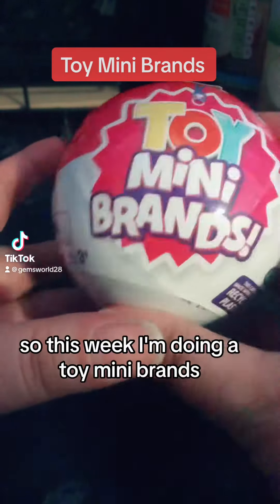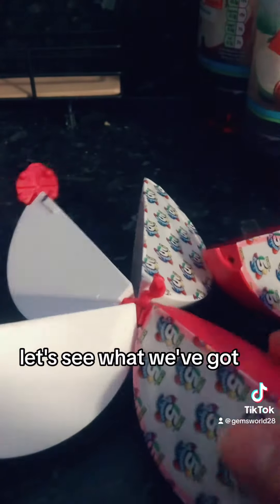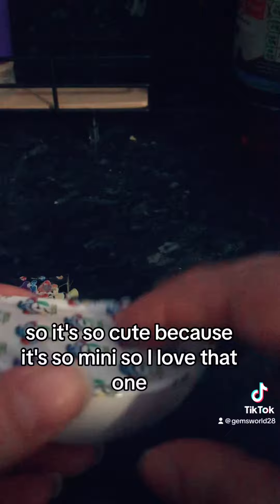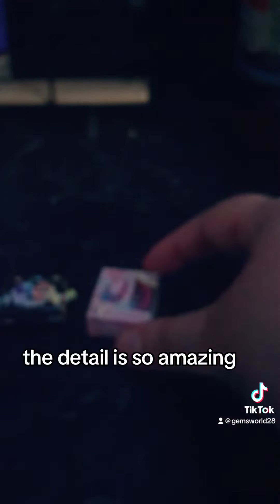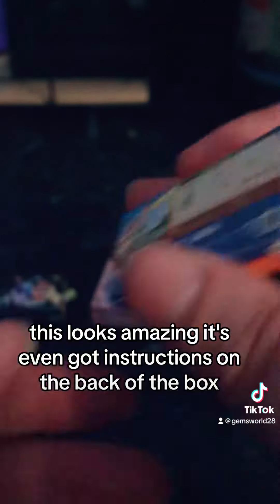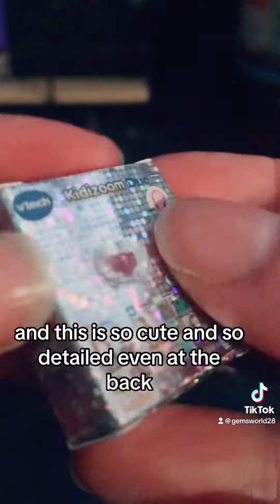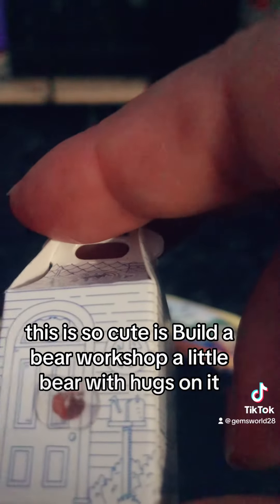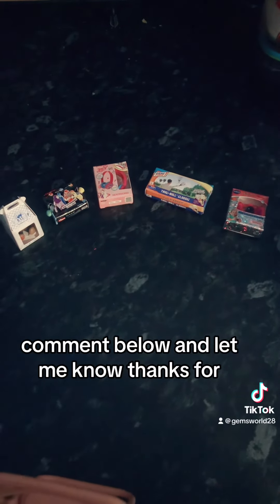Toy Mini Brands - Series 2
Come inbox my first Toy Mini brands ball let’s see what I get today x